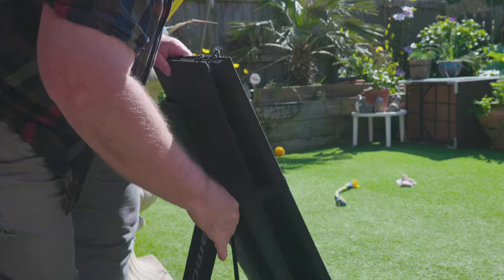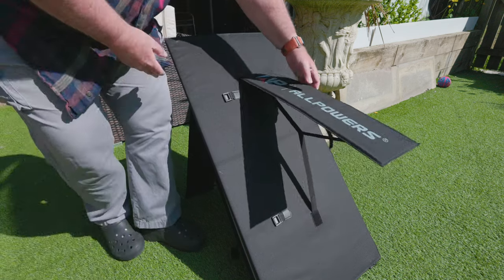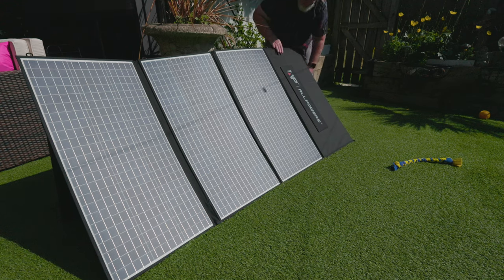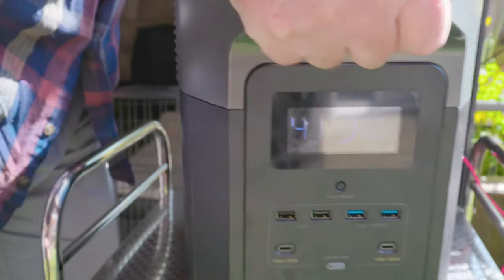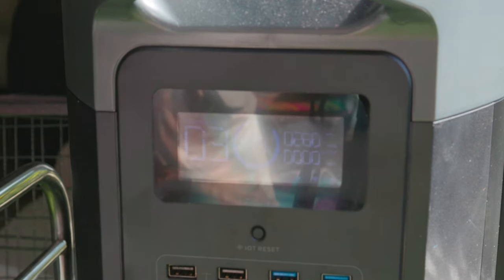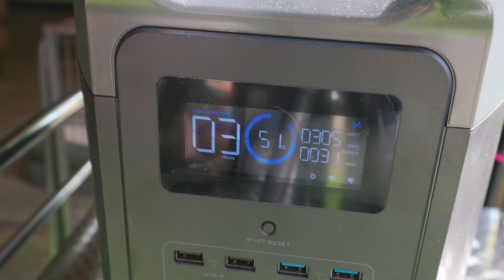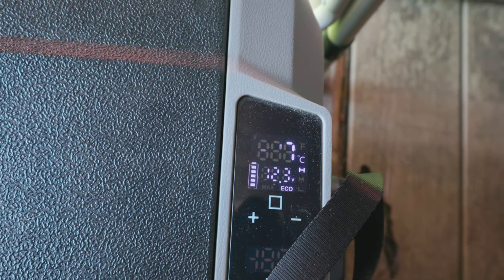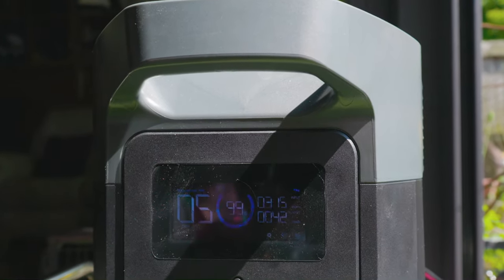Why You Need The Allpowers 400 Watt Solar Panel With Ecoflow Delta Max 2k Solar Generator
We've been trying to sort a system for keeping Kira's raw food frozen when we're away from home, and, with electric costs on site rocketing, decided to try a solar panel and our EcoFlow Delta MAX 2k. We got the Allpowers 400 watt kit, and connected it all up...